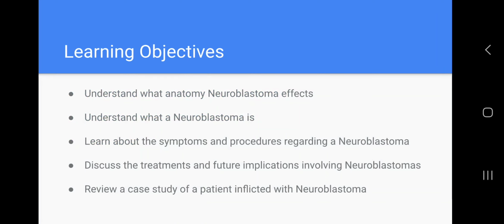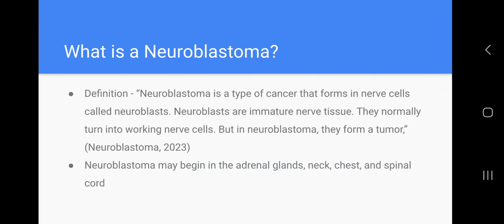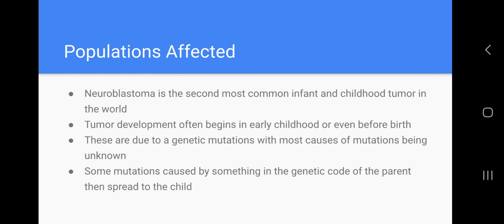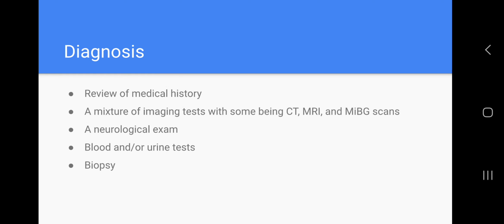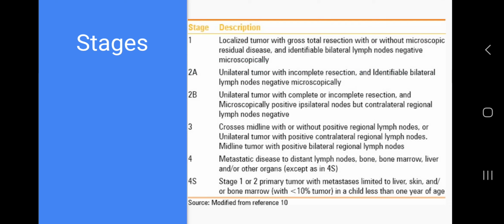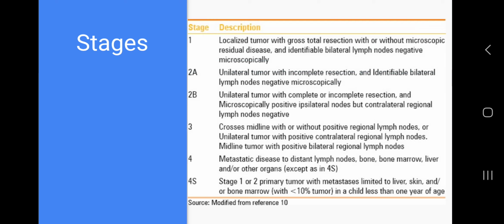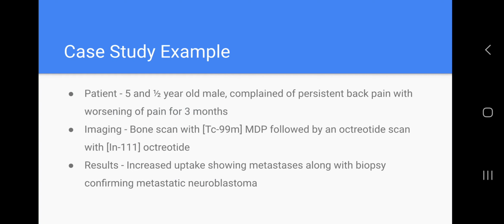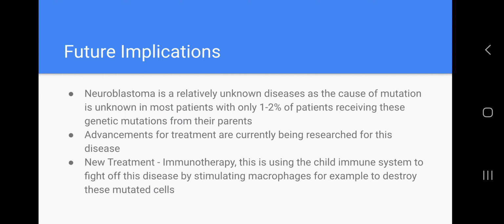RAD BIO Final Presentation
Neuroblastoma Final Presentation